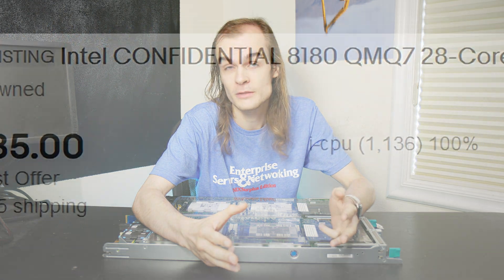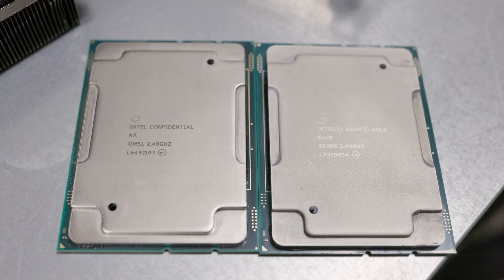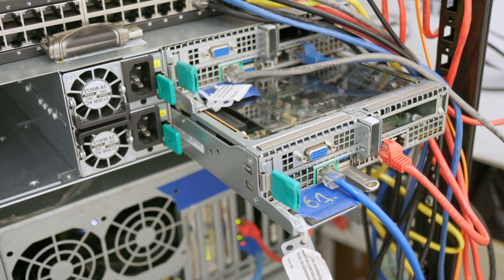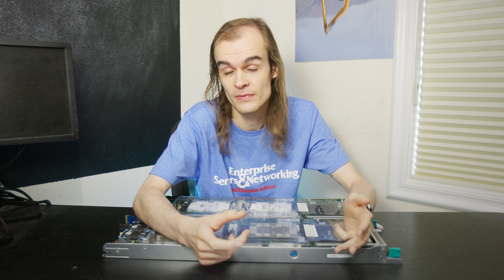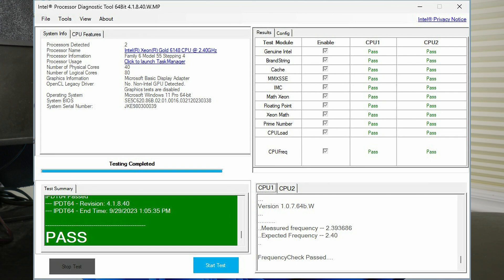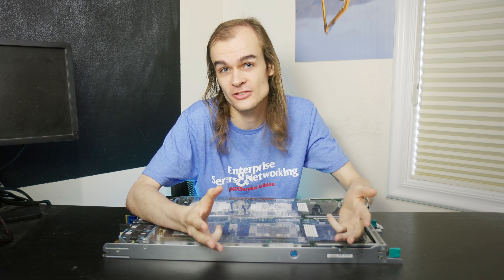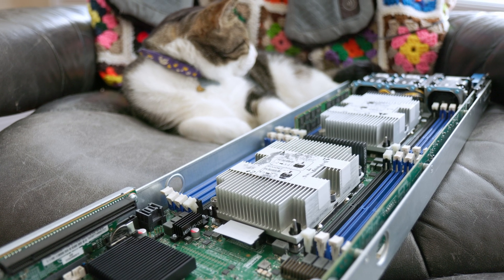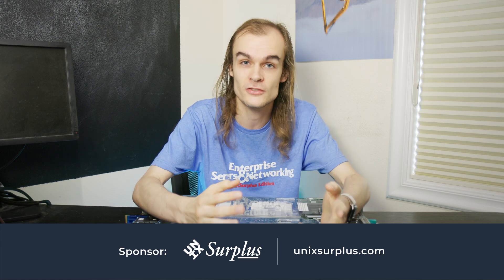Is An Engineering Sample CPU Worth The Savings? Comparing A Xeon 6148 With An ES Version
Engineering sample CPUs can be found for prices that seem too good to be true. Today I compare a normal and engineering sample variant of the Xeon 6148 to see how they differ. I also go over some possible ways to reduce risk when purchasing a ES CPU.